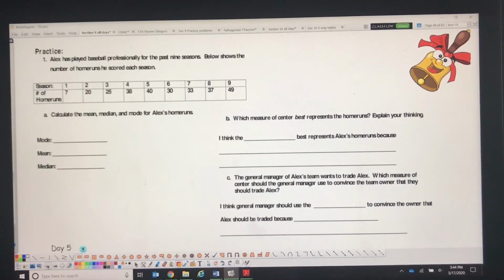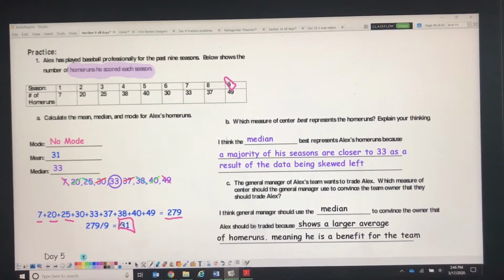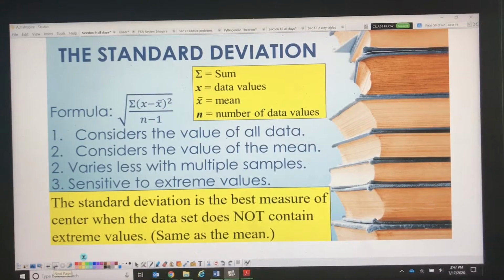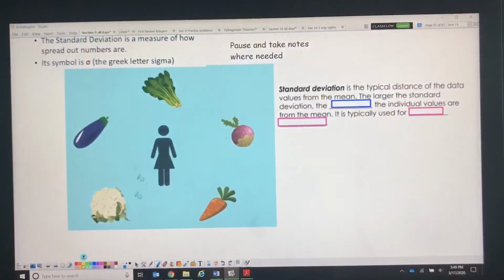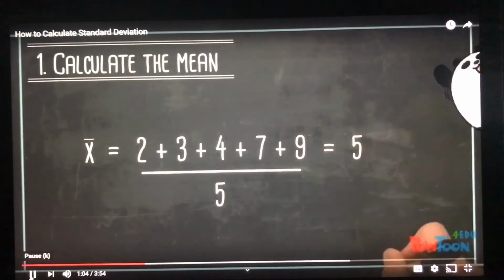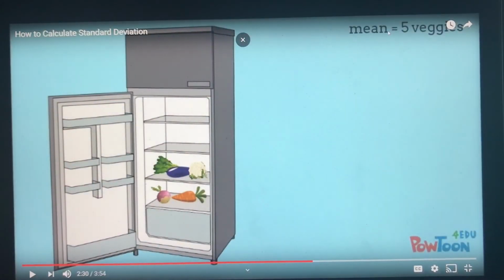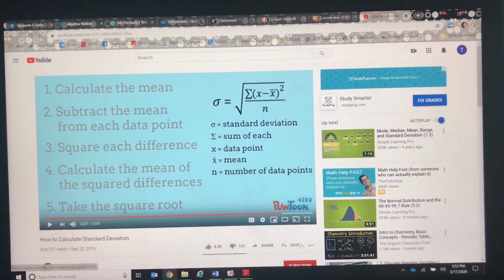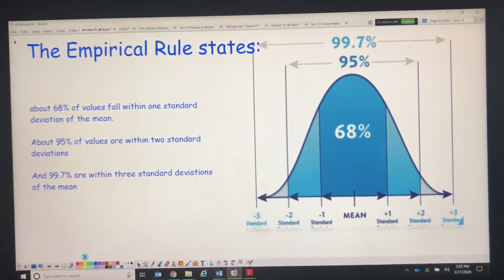Standard Deviation 101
Here are some basics of standard deviation and how we will use it